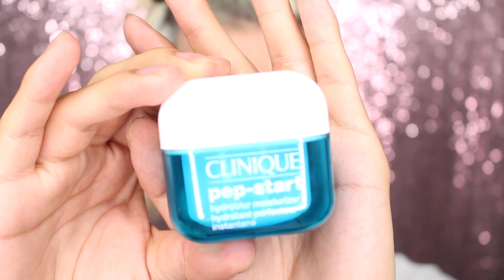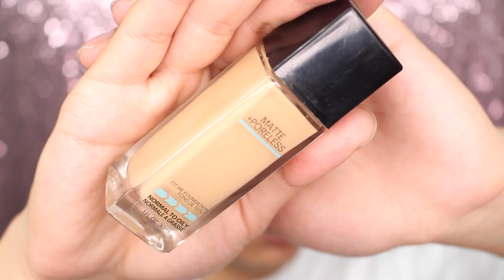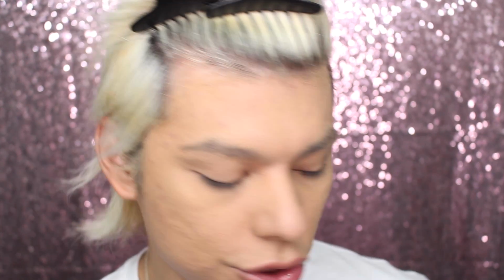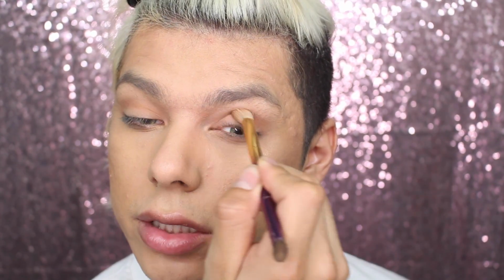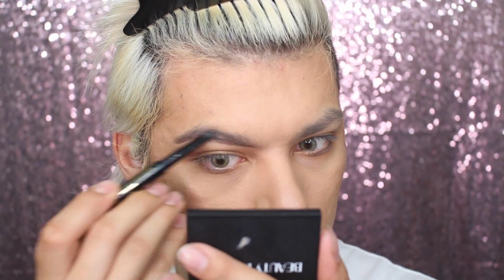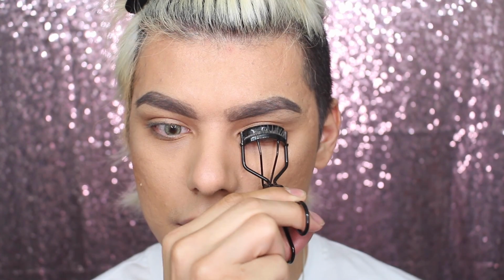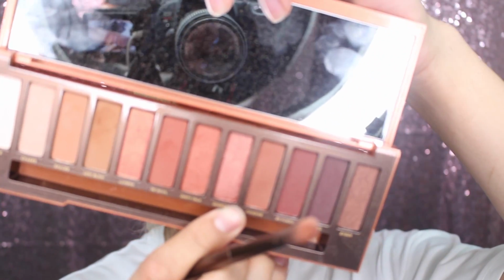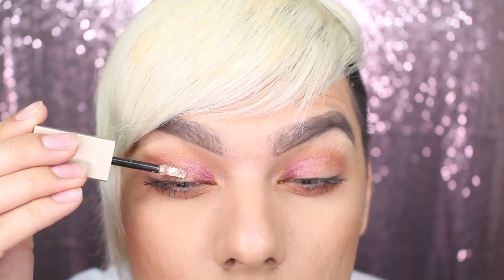GRWM | Photo Glam | DGAFpanda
ASK ME Questions On SNAPCHAT!

PRODUCTS USED//
- Clinique, Pep-Start HydroBlur Moisturizer
- Boscia, Porefecting White Charcoal Mattifying Treatment Primer
- Maybelline, Fit Me Matte + Poreless in Shade 128
- Anastasia Beverly Hills, Nicole Guerriero Palette in Forever Young & 138
- Too Faced, Brownie Brow Pencil in Dark Brown
- Stila Liquid Shadow in Kitten Karma & Next to Notte
- Etude House, Dr. Mascara Fixer
- Too Faced, Better Than Sex Mascara
- Kat Von D, Lolita Lip Liner
- Nars, Liquid Lipstick in American Woman

NC30 in Mac Pro Longwear Foundation
Ivory in Hourglass Immaculate Liquid Powder Foundation
2W2 Rattan in Estee Lauder Double Wear
4.0 in Urban Decay All Nighter Foundation
Golden Light in Too Faced Cocoa Powder Foundation
32 Beige Light in Marc Jacobs Re(MARC)able Foundation
Natural Beige/Light Beige in Too Faced Born This Way Foundation
4.5 Medium in Charlotte Tilbury Magic Foundation
104 Golden Beige in L’OREAL Pro-Matte Foundation
205 Natural Beige in L’OREAL Pro-Glow Foundation
530 Light Medium in Cover Girl Clean Matte BB Cream
6.5 Buttermilk in Clinique Beyond Perfecting Foundation + Concealer
128 Warm Nude in Maybelline Matte + Poreless Foundation
Golden Beige in Wet n’ Wild Photofocus Foundation
St. Moritz in Nars Velvet Matte Skin Tint

What I Use to Film:
Filming Camera: CANON EOS T5i